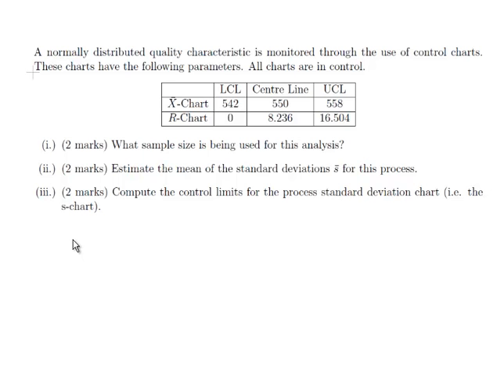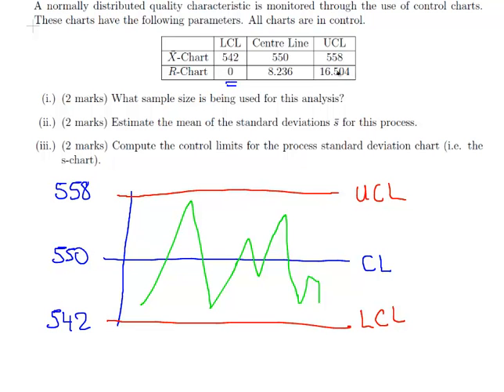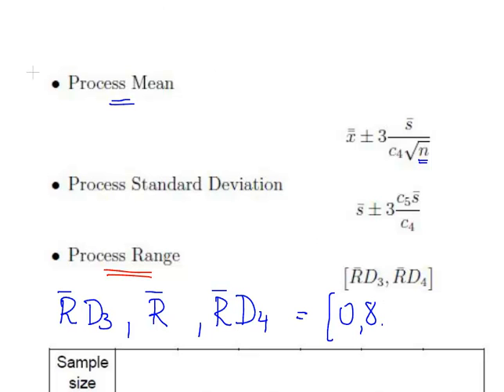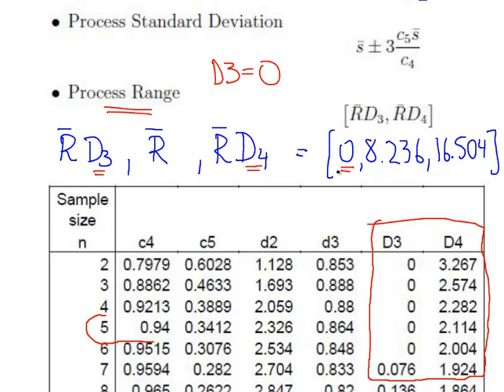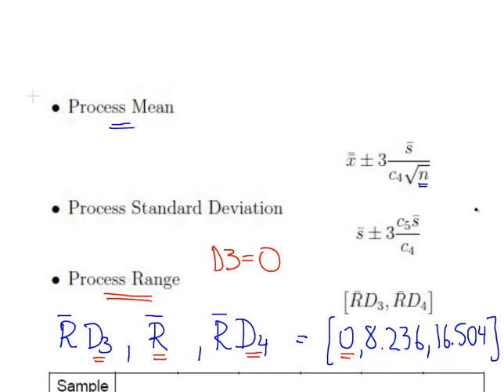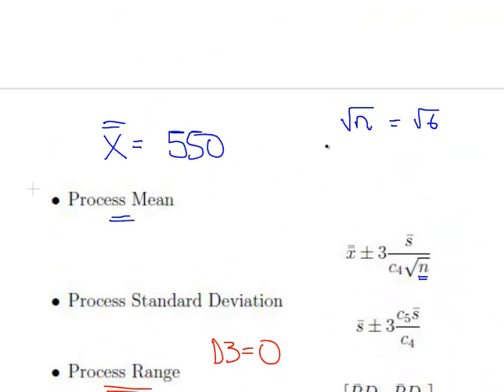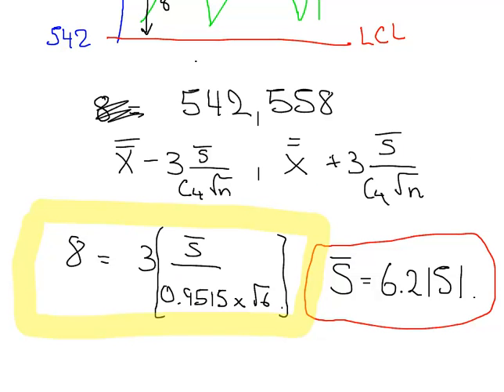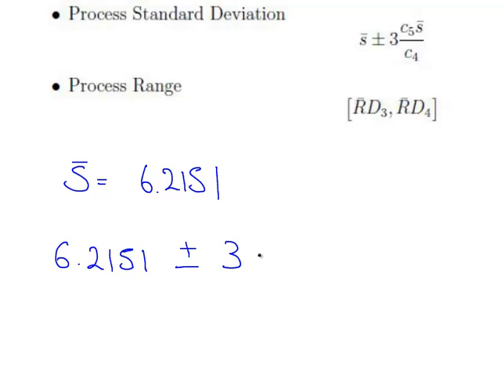Control Limits on Control Charts (Statistical Process Control)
MathsResource.com | Statistical Process Control